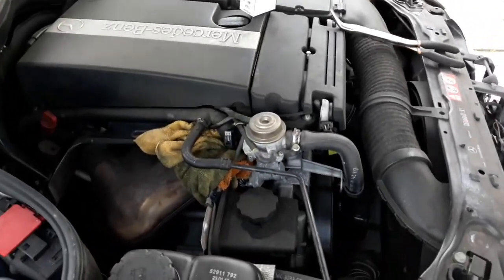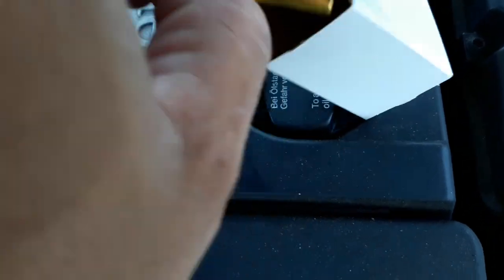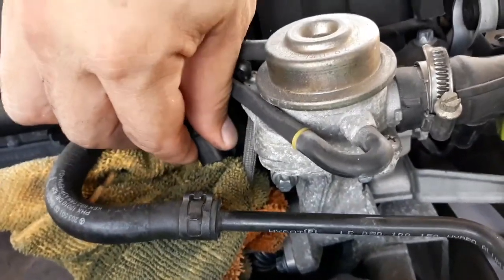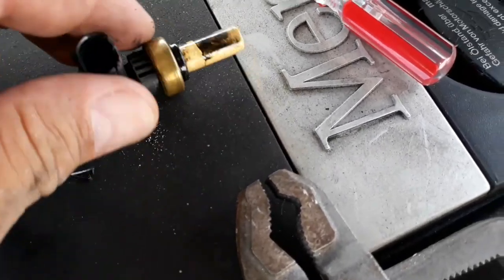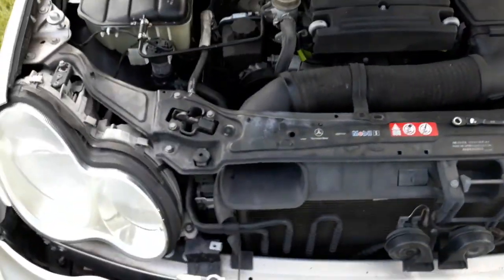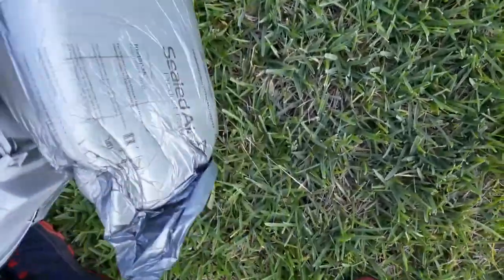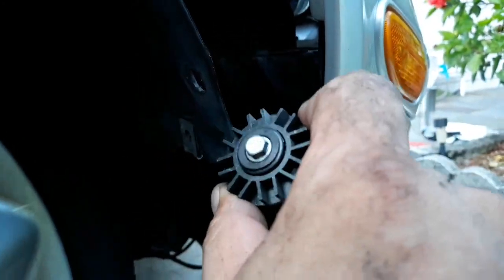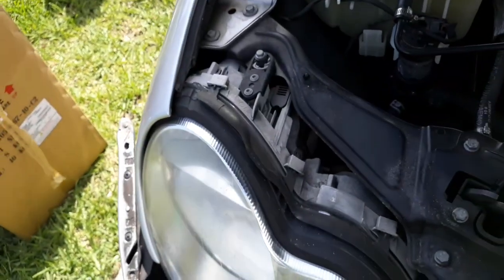How To Do Simple Upgrades Grille, Headlight Assembly and Coolant Temp Sensor for 2005 Mercedes C230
Upgrading Wifey's Mercedes C230 Grille, Headlights (Assembly) and Coolant Temp sensor.

Free DaBaby-Deep-Throat-Type- Beat.
Instrumental.